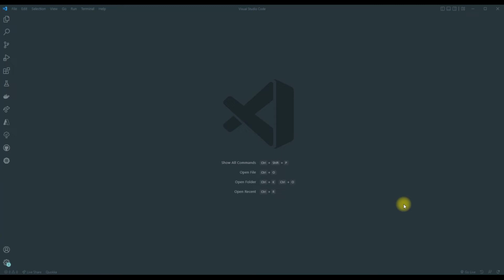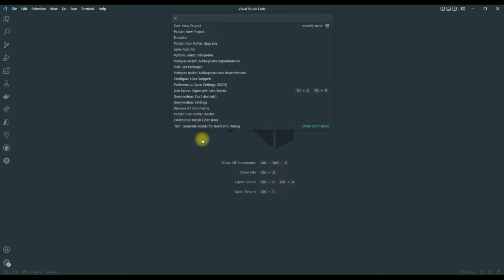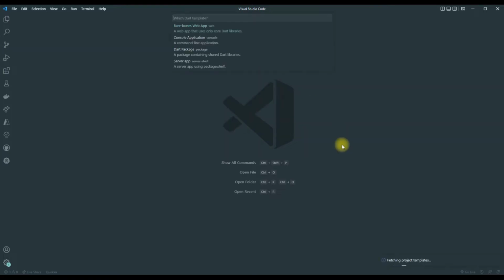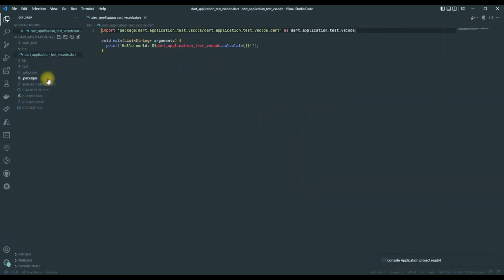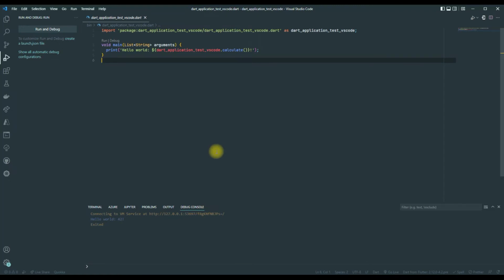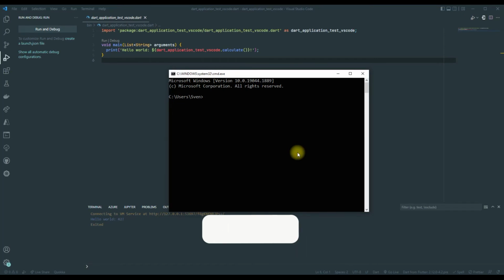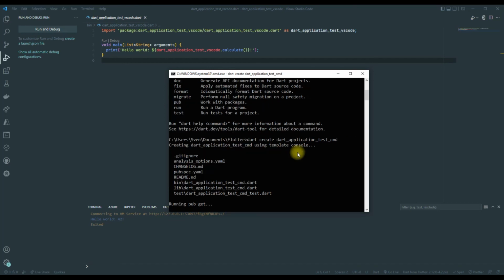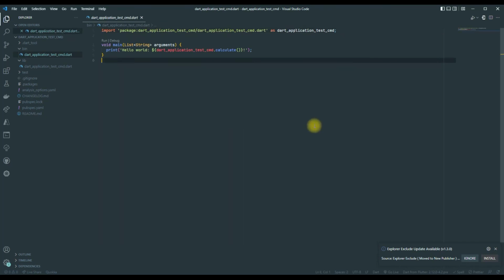How to create dart applications in vs code and cmd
If you are interested in seeing more of these videos. I would really appreciate this small gesture.

How to become a Flutter developer? Want to learn how to create amazing Flutter apps? Then this channel is for you. We'll cover Dart, Flutter, Plugins, Animations and much more.

In this video I'll show you how you can create a dart application in vs code a.k.a. Visual Studio Code and via the command prompt. If you have any questions please drop a comment.